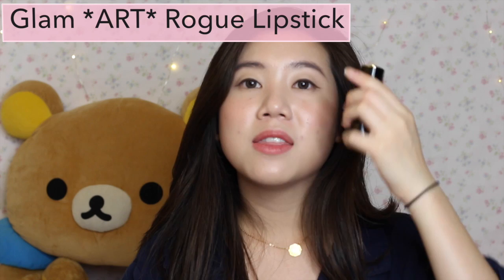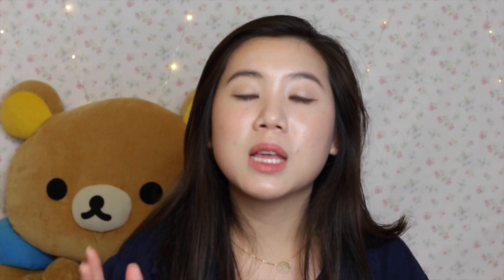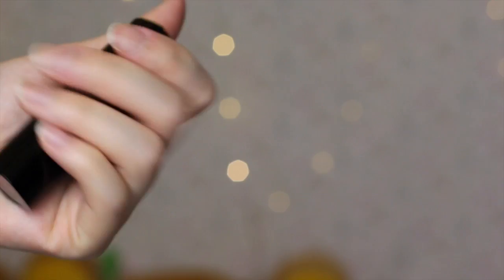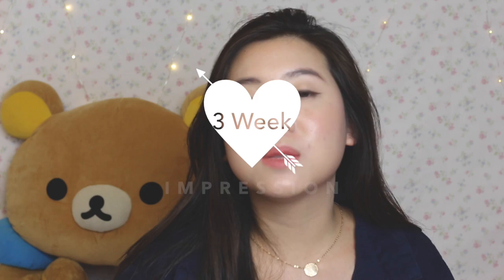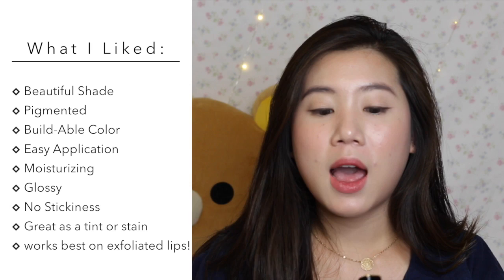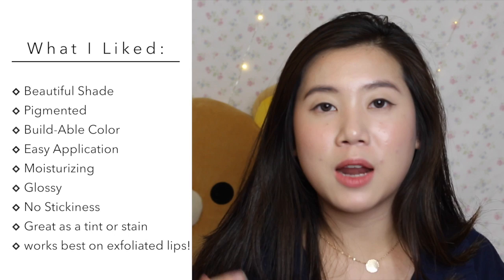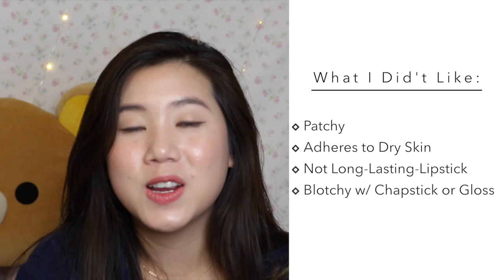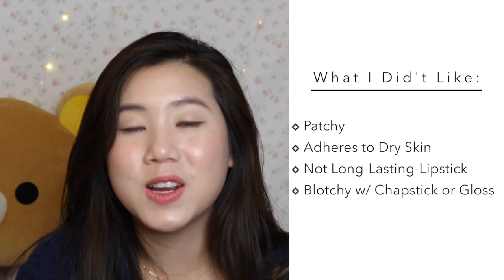Missha Glam Art Rogue Lipstick Review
I N S T A G R A M ! : @peachycrystle

Hello description readers!

Another Video within 2 weeks?! Whaattt?! That’s cuuurraaazzzyy! I honestly was trying to get this video out as soon as possible but I honestly had to experiment more with the lipstick. I was having such trouble with the formula and it was not working out for me at all. I ended up reading some reviews about this lipstick to see if there was anyone else that was on that struggle bus with me, but almost all the reviews were so positive that I was wondering if it was just me. I refused to give up on the lipstick because of how much I ADORED the shade and eventually tweaked my methods a bit to work out for me! Honestly, I’m glad I didn’t give up on this lipstick because after such a battle, I finally got it and I love it now!

D I S C L A I M E R :

This video may not be re-uploaded onto any other channel or platform without my consent.